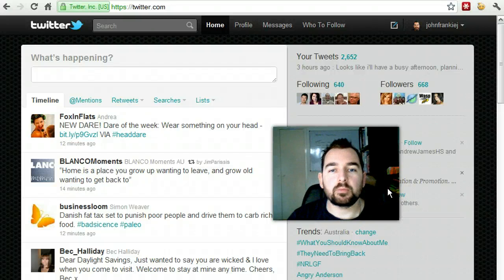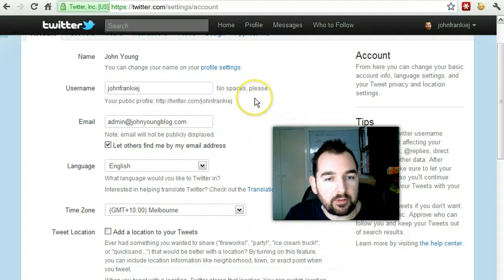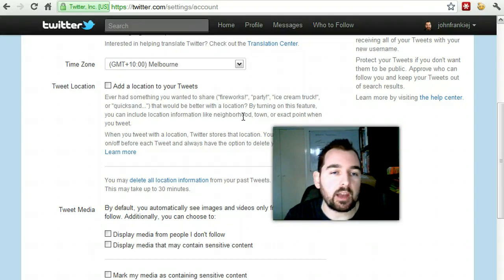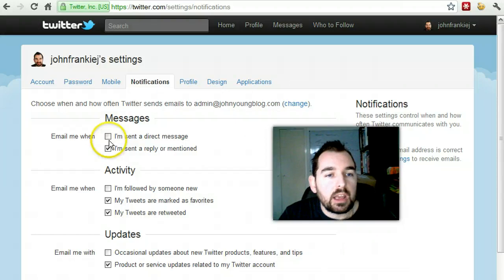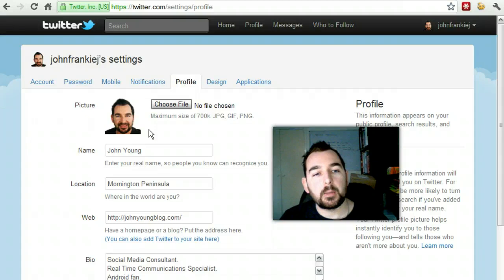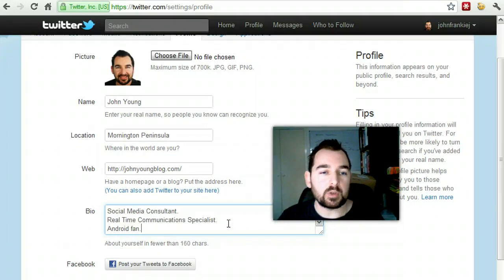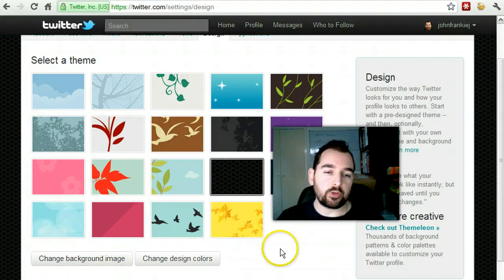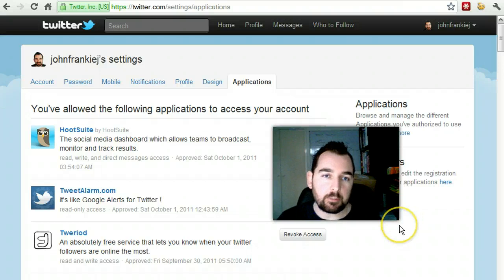Twitter for beginners (part 3) - Settings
Welcome to this twitter for beginners video, my name is John Young, you can find me

In part 1 I went through basics including your timeline, mentions, retweets, search and lists. In part 2 I went through the profile and direct messages.

In this twitter for beginners tutorial, I will walk you through your Twitter settings. This video assumes you have already signed up for a Twitter account.